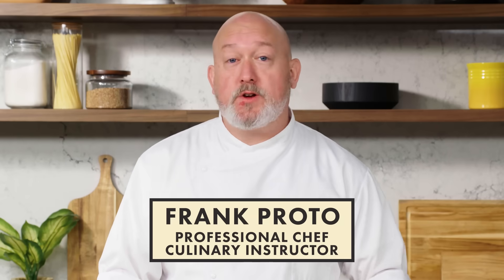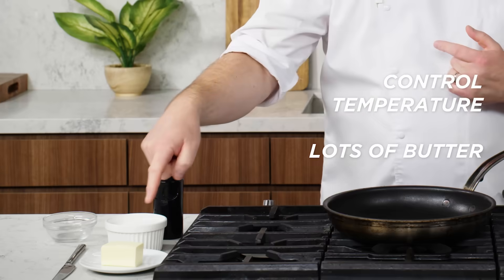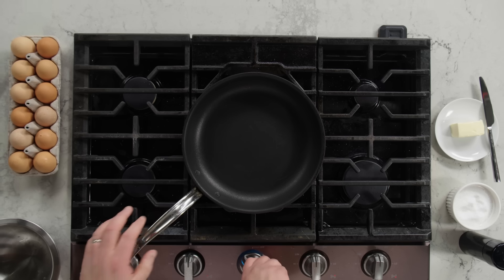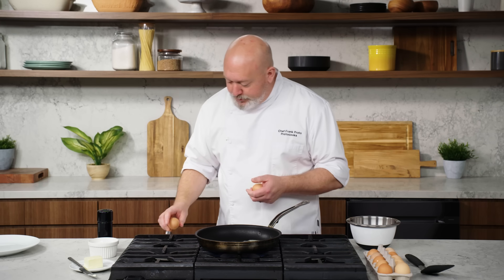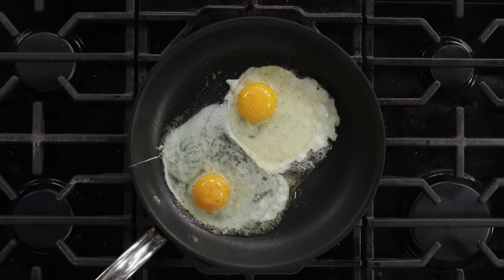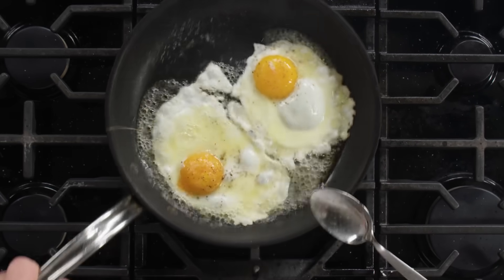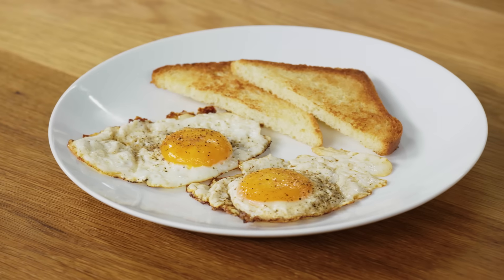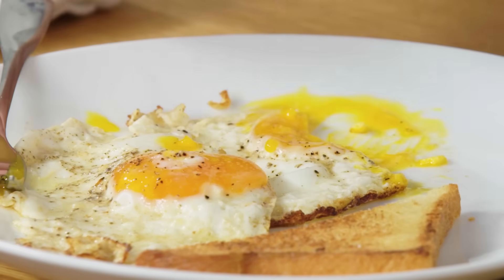The Best Fried Eggs You’ll Ever Make | Epicurious 101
In this edition of Epicurious 101, professional chef and chef instructor Frank Proto demonstrates how to level up your breakfast game with his ultimate guide to making the best fried eggs at home.

Director: Parisa Kosari
Director of Photography: Kevin Dynia
Editor: Boris Khaykin
Talent: Frank Proto
Director of Culinary Production: Kelly Janke
Creative Producer: Debbie Wong
Culinary Producer: Jessica Do
Culinary Associate Producer: Leslie Raney
Line Producer: Jen McGinity
Associate Producer: Amanda Broll
Production Manager: Janine Dispensa
Production Coordinator: Elizabeth Hymes
Camera Operator: Jake Robbins
Audio Engineer: Rachel Suffian
Researcher: Vivian Jao
Post Production Supervisor: Andrea Farr
Post Production Coordinator: Scout Alter
Supervising Editor: Eduardo Araujo
Assistant Editor: Andy Morell